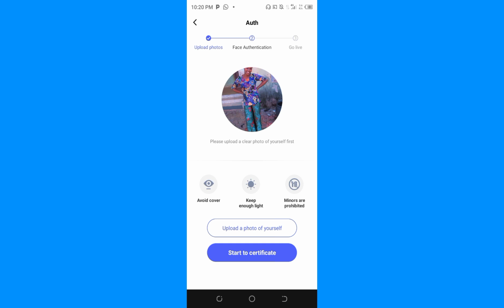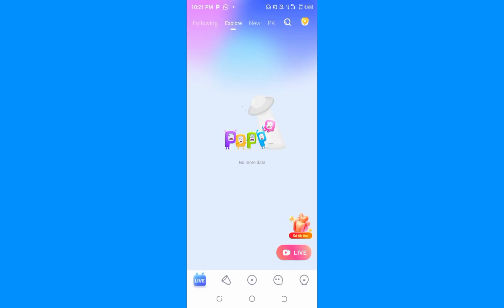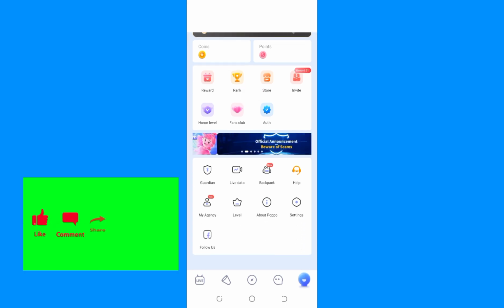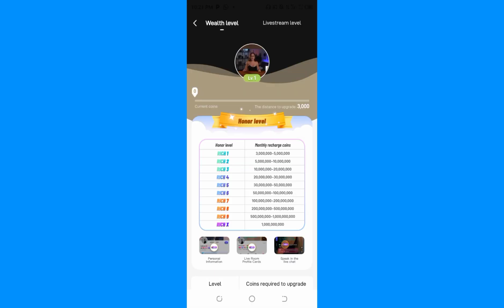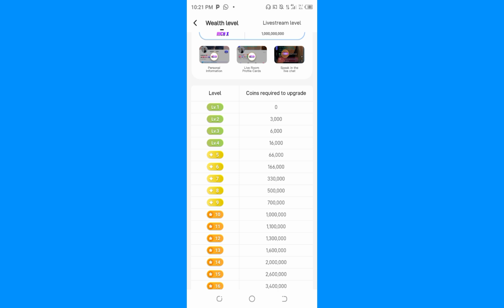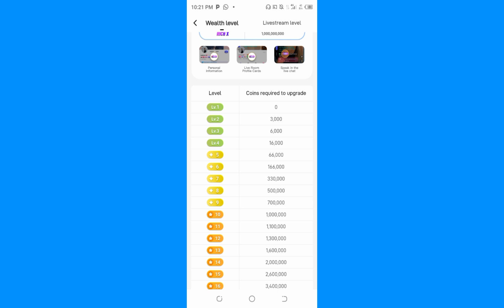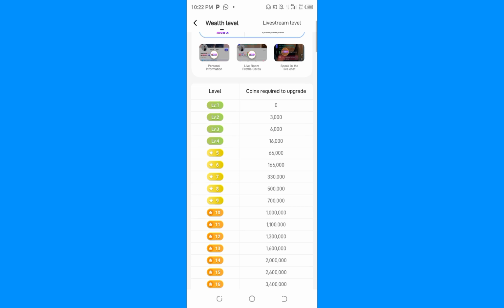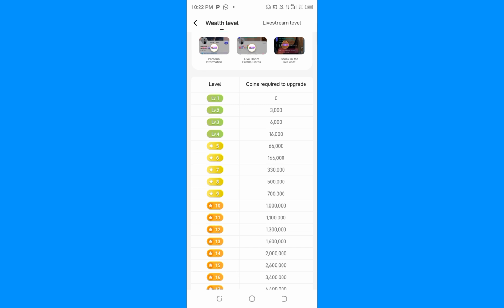How to Make Money on Poppo Live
In this video, i will show you how to make money on poppo live app. Poppolive app allows users to get entertained and also earn money by doing some tasks.

 Do you want to know How to Make Money On Poppo Live App ,then this is the video for you! I will show you How to Make Money On Poppo Live App

This is a step-by-step tutorial on How to Make Money On Poppo Live App , so don't worry.

Welcome to Gladytech1!

I aim to provide quick, easy-to-follow tech tutorials for social media, and website problems!

► How to make money on bigo live
► how to earn money on poppo app
► how to earn money on bigo live